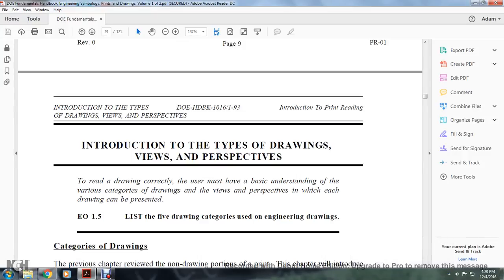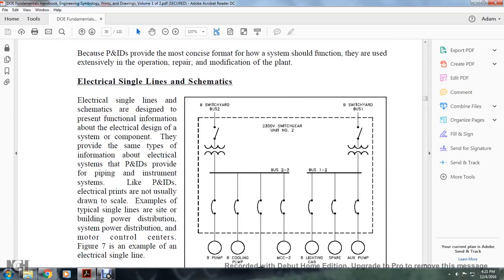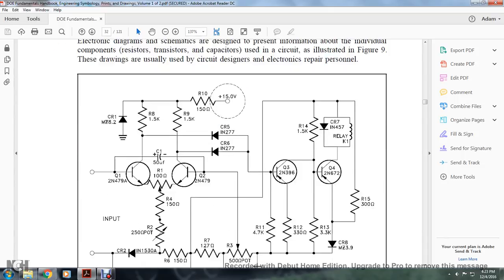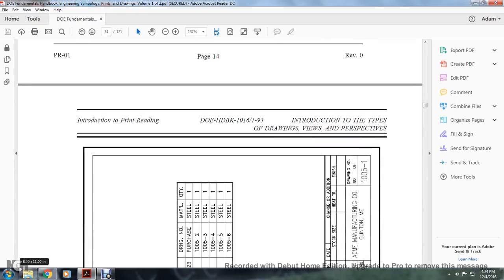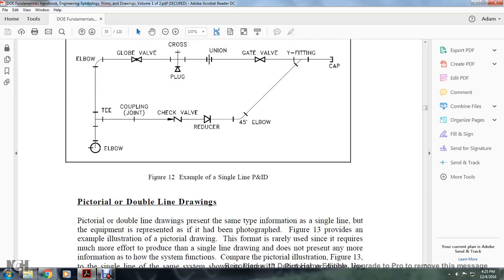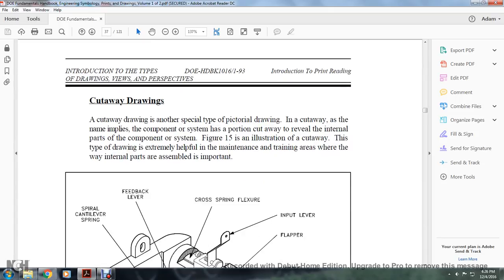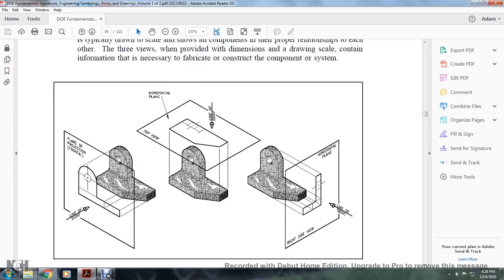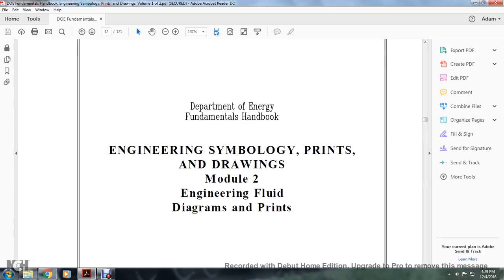DOE FUND ENGINEERING SYM PRINTS AND DRAW VOL1 P&ID